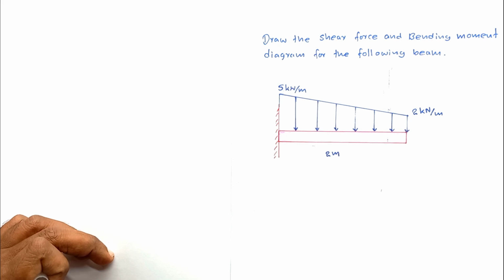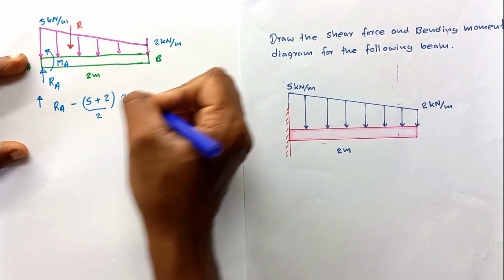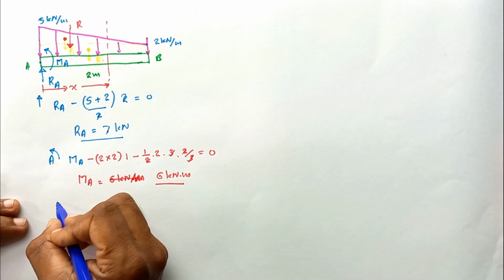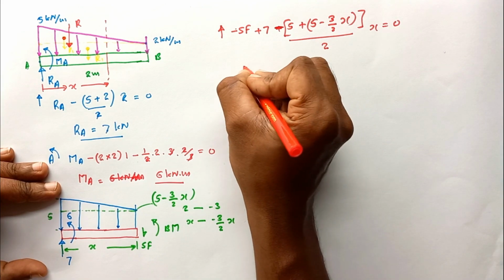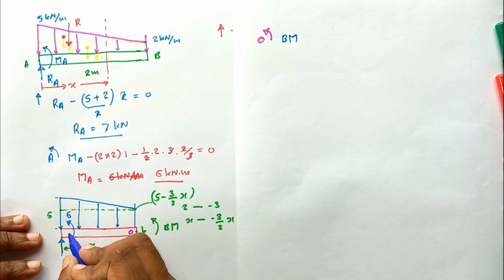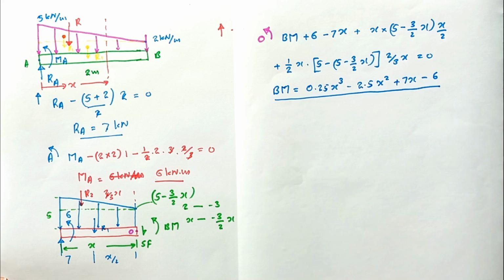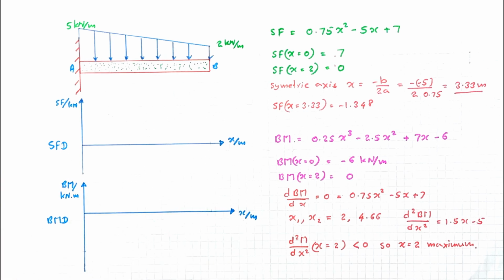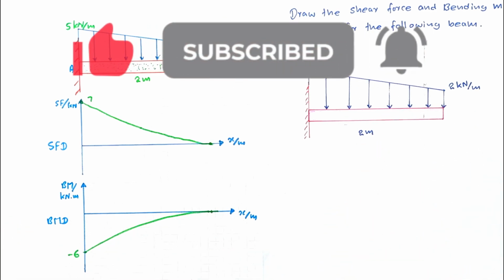Shear Force and Bending moment Diagram Solved Example Problem linearly varying distributed load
This video illustrates how to solve a shear force and bending moment diagram problem with linearly varying distributed load. The solved shear force and bending moment diagram problem is as follows.
A cantilever beam 2m long carries a linearly varying distributed load  of 5kn/m intensity at the fixed support end and 2kN/m at free end. Draw the shear force and bending moment diagrams for the beam.

A Shear Force diagrams and Bending moment Diagrams   is a graphical representation used in structural engineering to show how shear force and bending moment varies along the length of a beam. Shear force is a measure of the internal force in a beam that acts parallel to the cross-section of the beam. Bending moment is a moment produce on a cross-sectional plane due to bending of beam. SFD and BMD are very important in designing beam for engineering applications. shear force and bending moment diagrams are used to ensures that the beam can safely carry the applied loads without failure.

☑️ Other Shear Force Diagram and Bending Moment Diagram solved Examples

ow to draw Shear force and Bending moment Diagram for a beam | SFD and BMD Examples